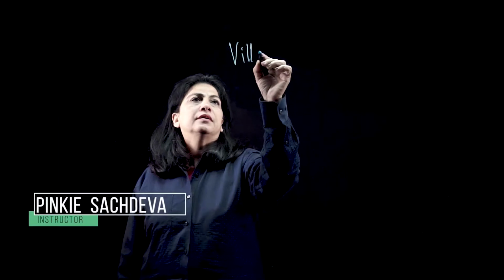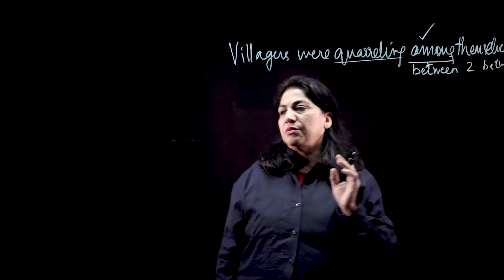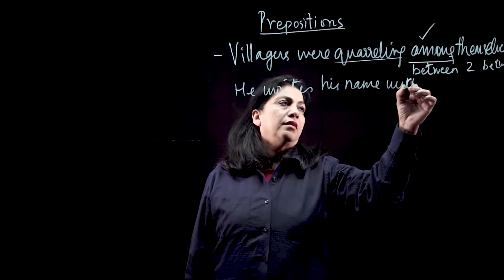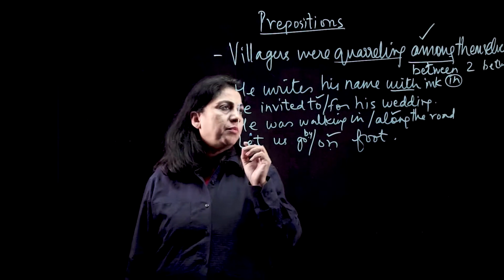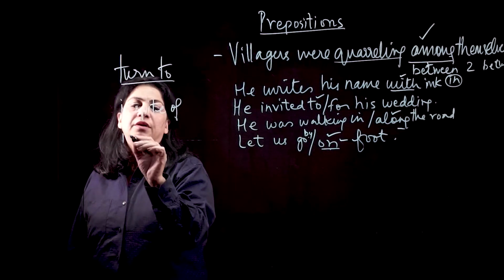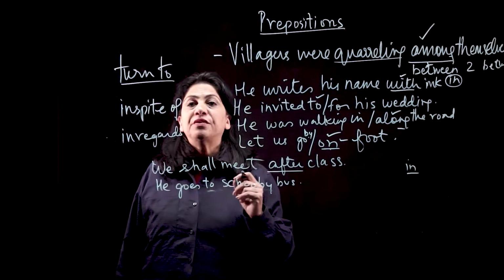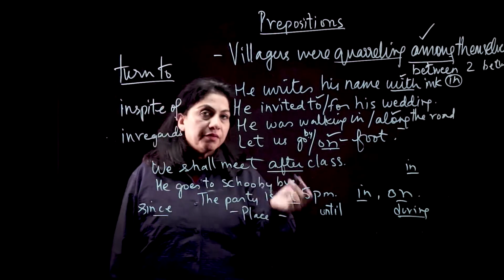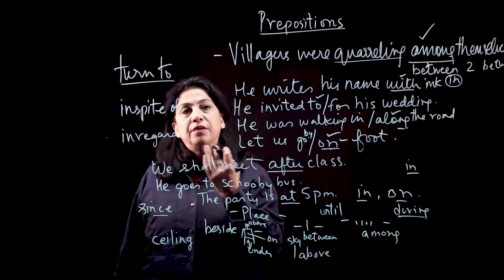English Grammar Complete Course Chapter 8.0 Prepositions